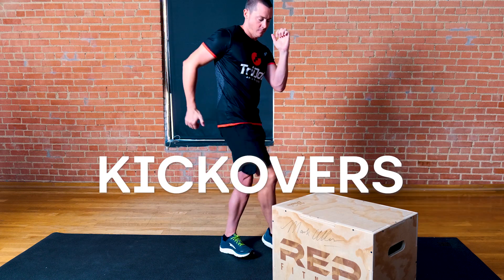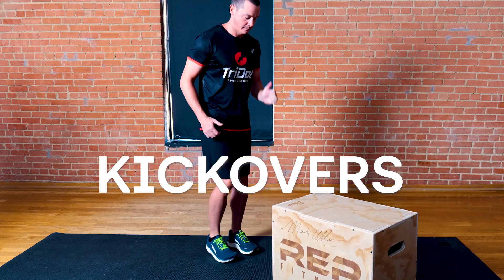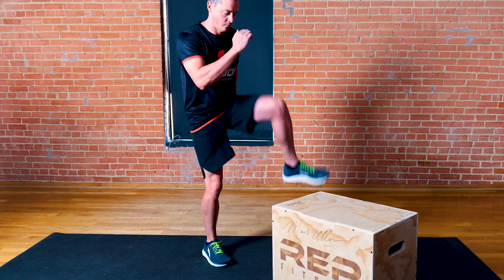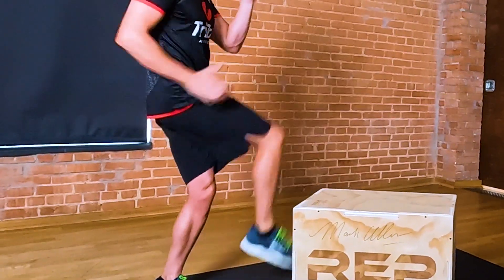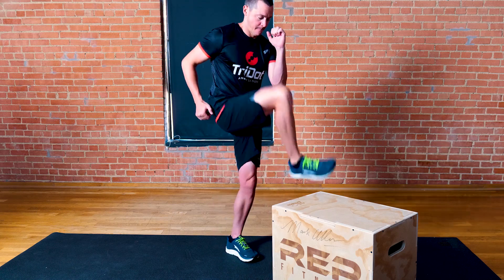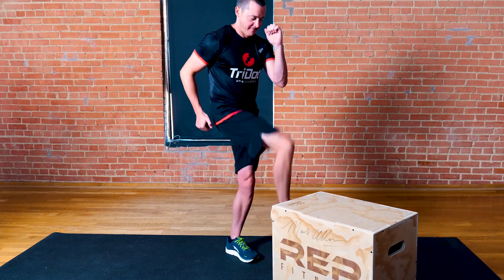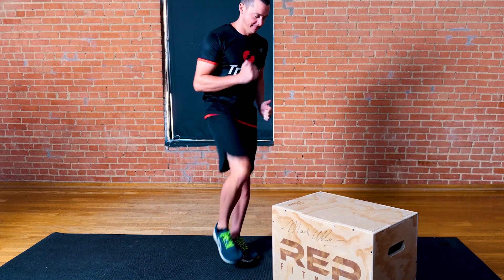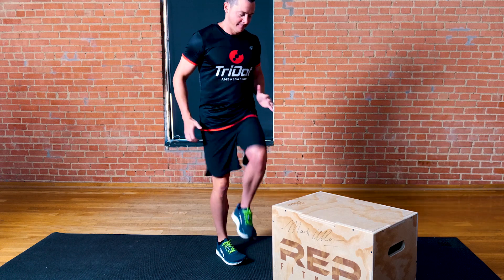Kickovers // TriDot Strength Drill Series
30 to 40 Inch Kick Overs  is great for building hip strength and range of motion for knee drive. Stand tall in front of the box. Drive your knee up and swing the leg over the box from one side to the other. Be sure the motion is coming from the hip and not your trunk. Perform for the desired reps and then switch legs.